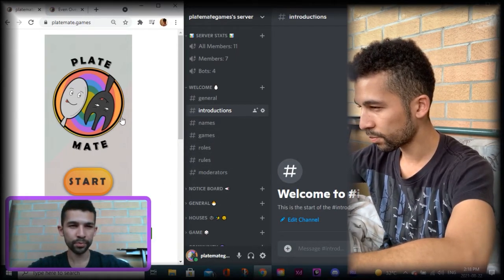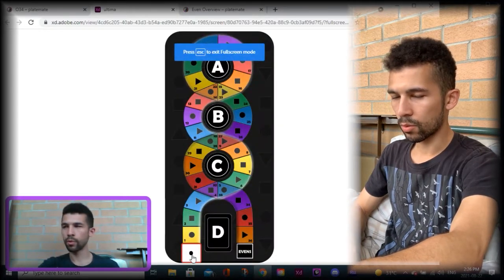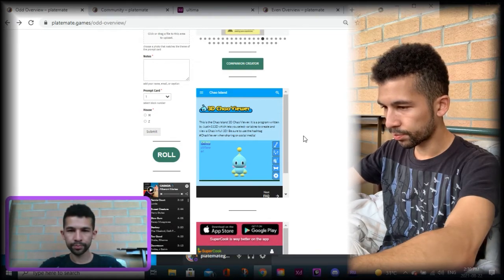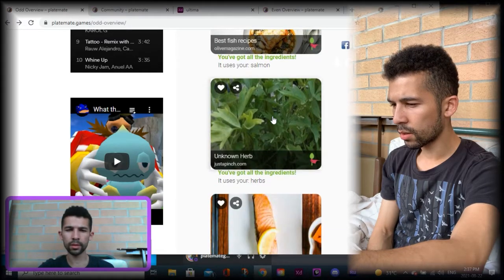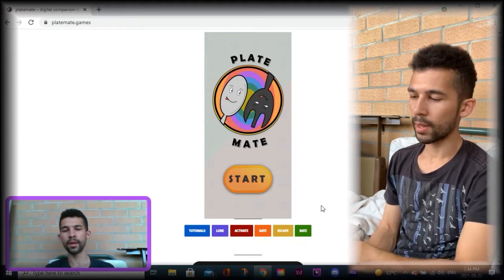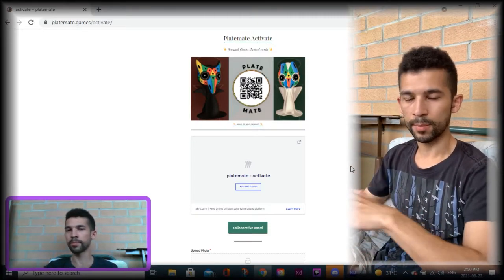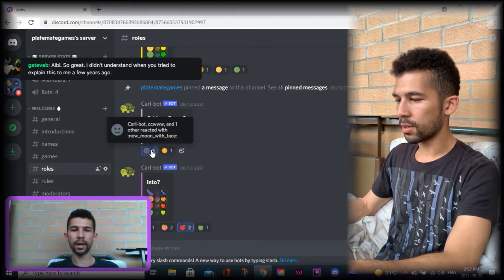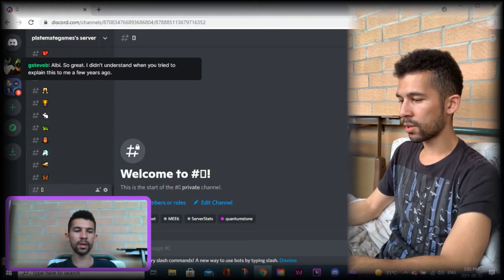Platemate - Communicate - Eggust ep.4